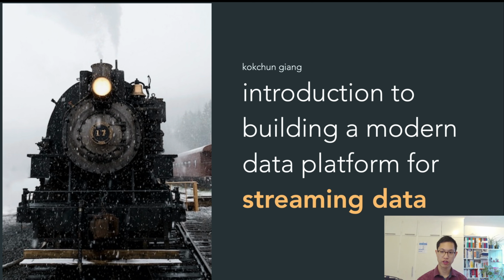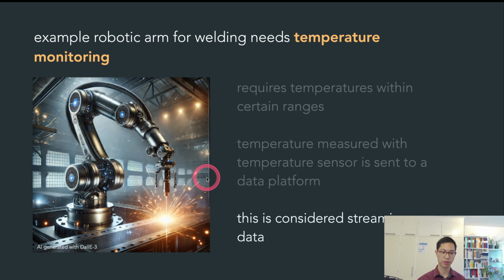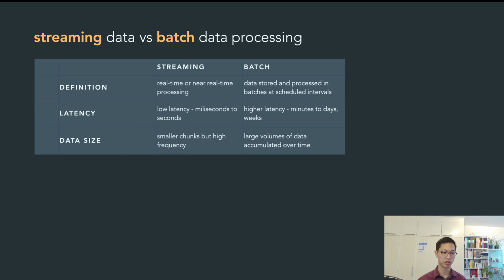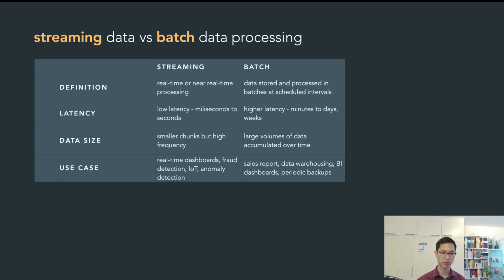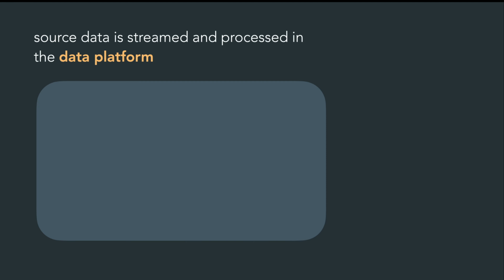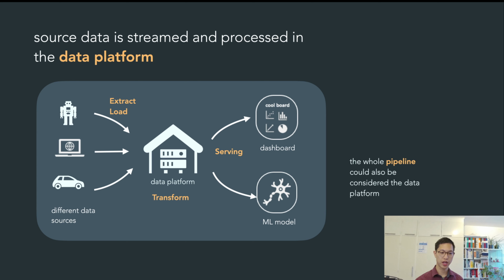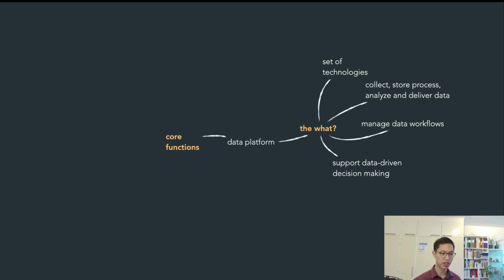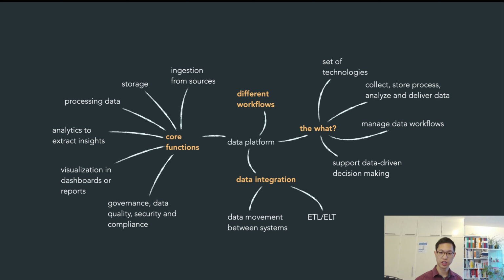Data platform course introduction